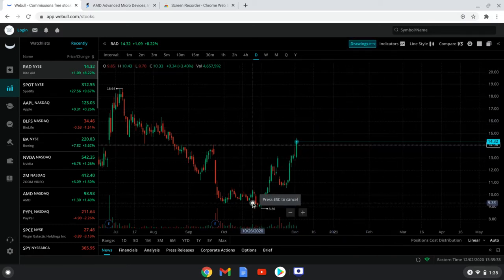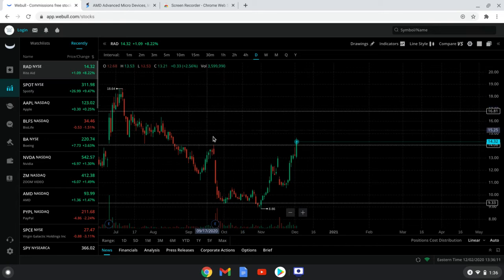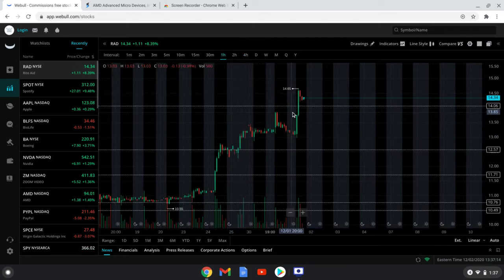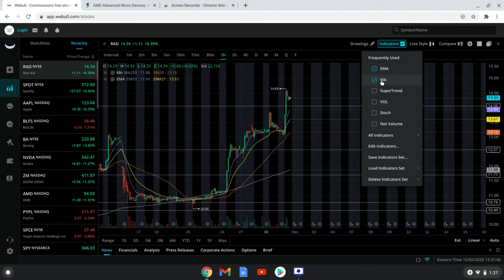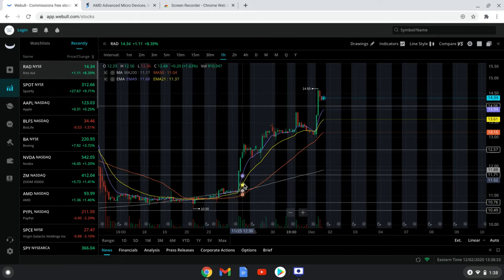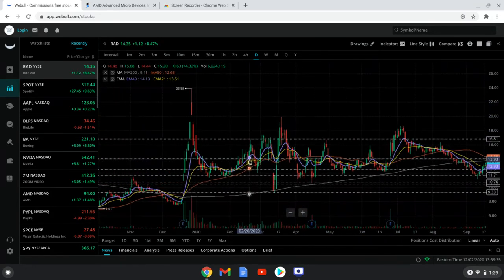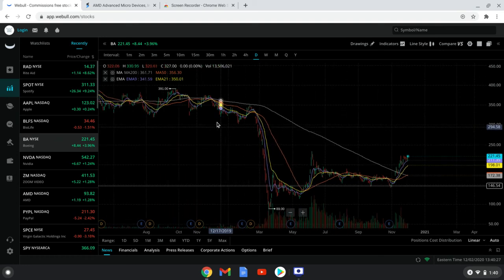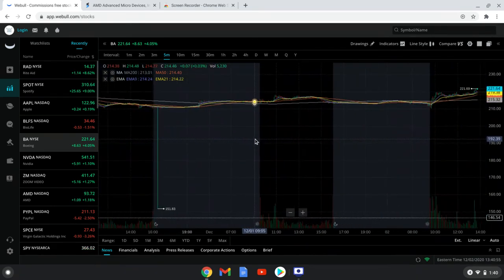Basic effective trading strategy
Happy trading